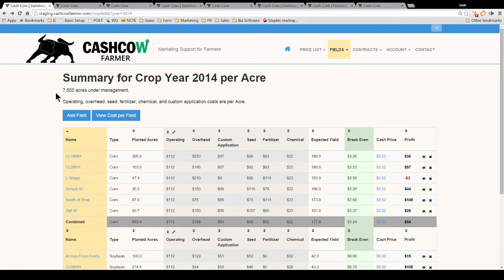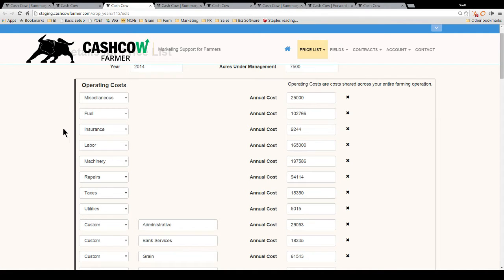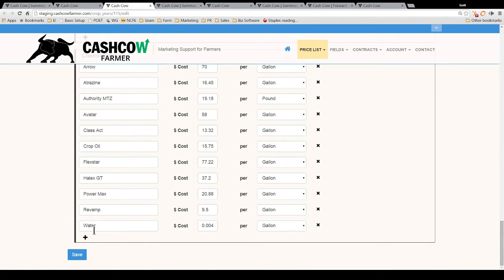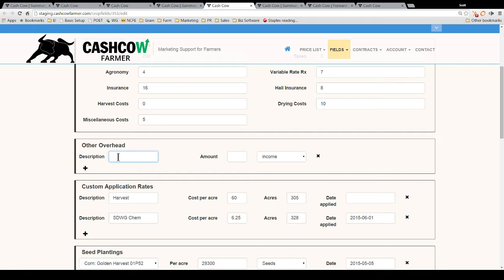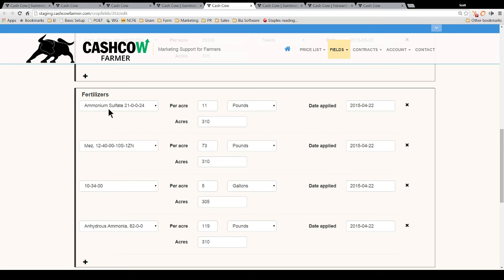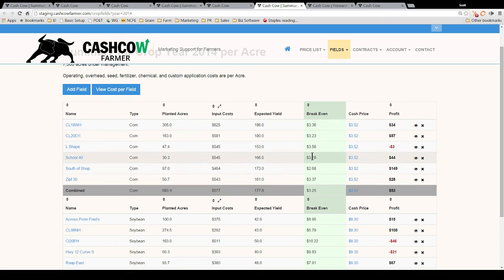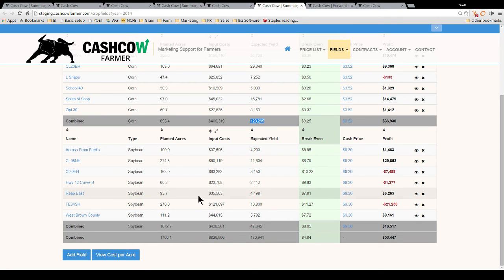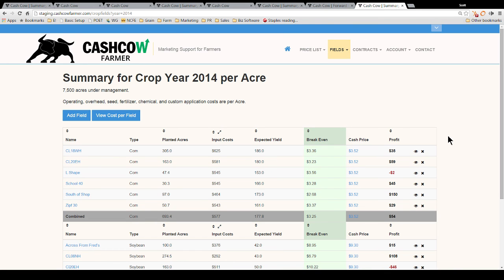Cash Cow Farmer Farm Management and Grain Marketing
Introduction to the Cash Cow Farmer cloud based grain marketing and management program